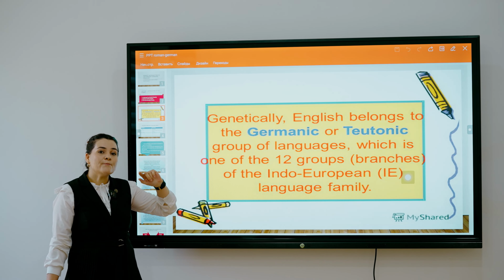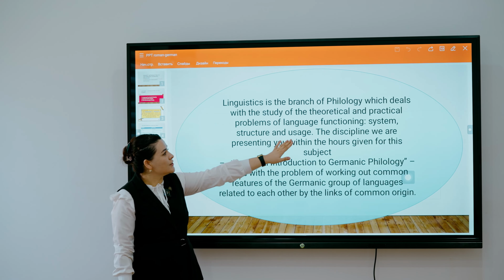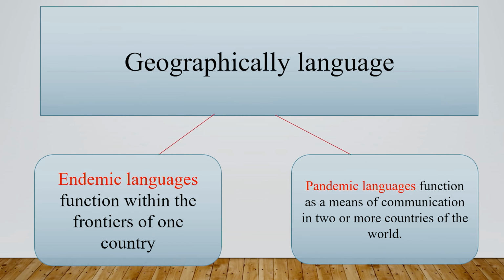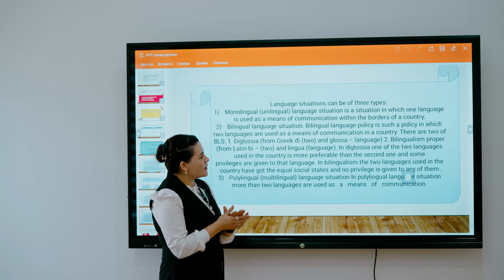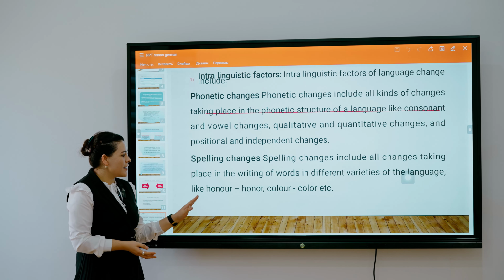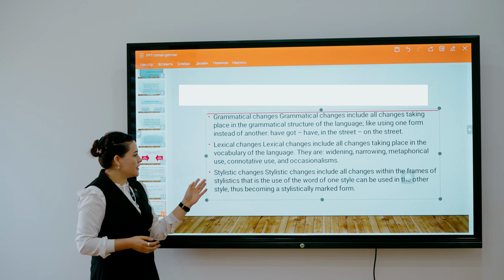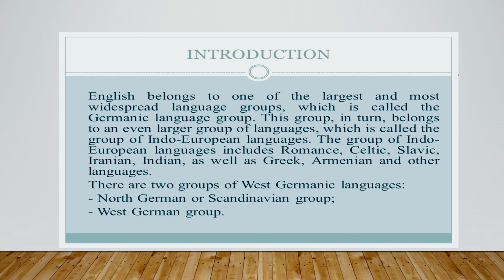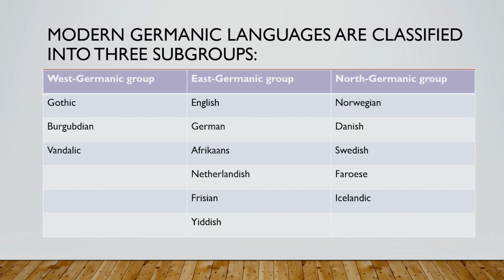Introduction to the Romance Germanic philology